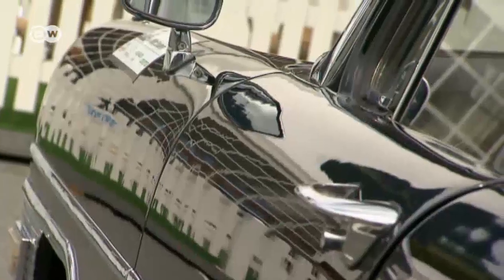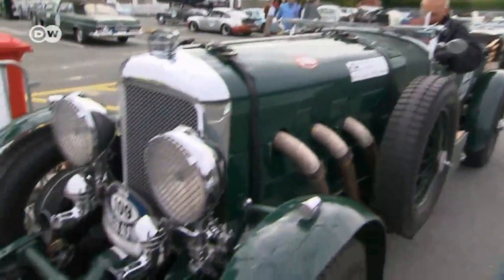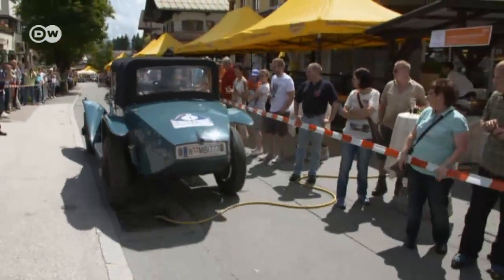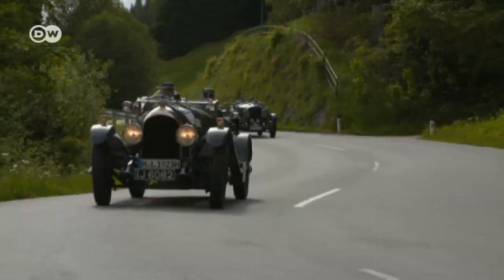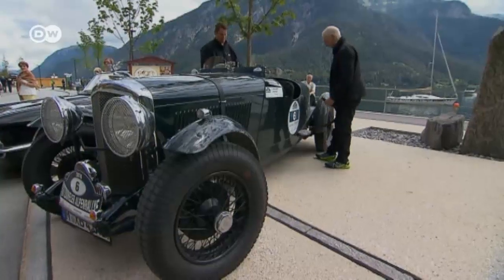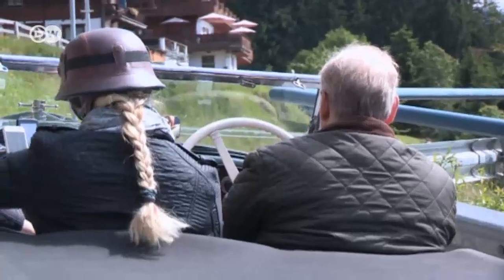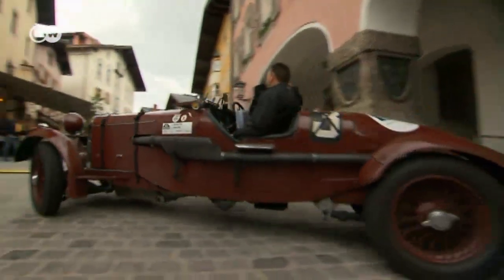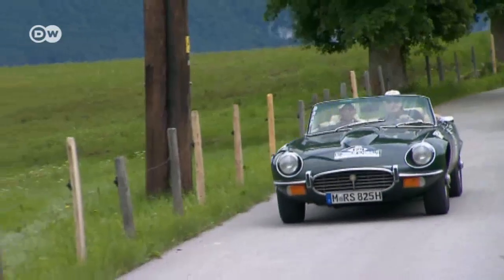Vintage: The Kitzbühel Alpine Rallye | Drive it!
187 drivers brought their classic cars to take part in the Kitzbühel Alpine Rallye in Austria. An army of 28,344 horsepower assembled at the starting line. Among those participating were some extremely rare models.